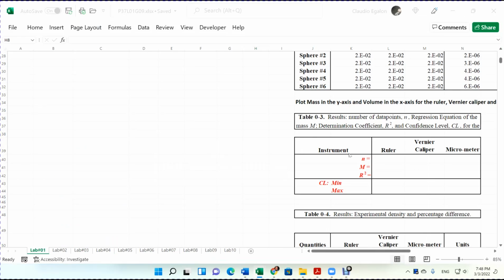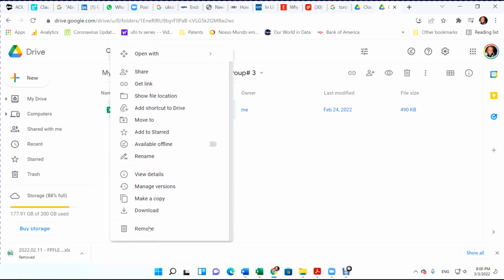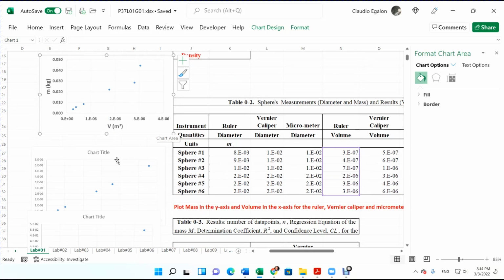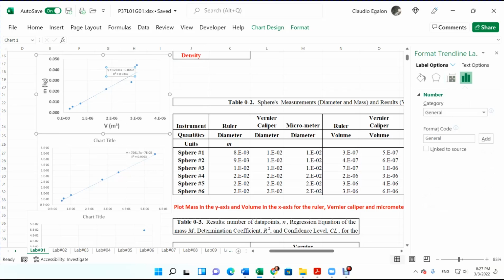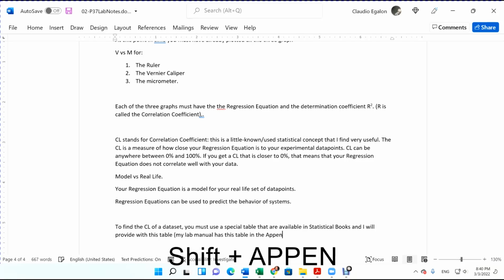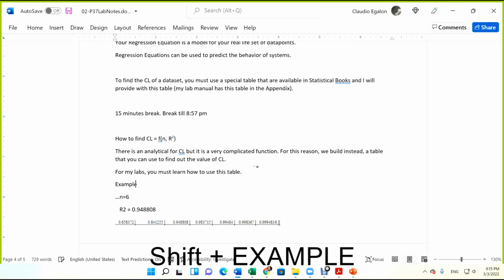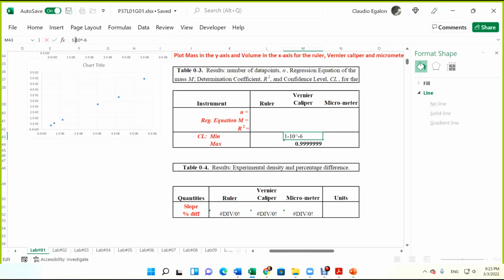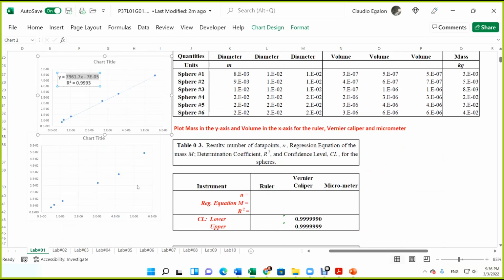P37 Lab1-1 2022 03 03 19 48 00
How to plot graphs and how to find the Confidence Level of a Regression Equation